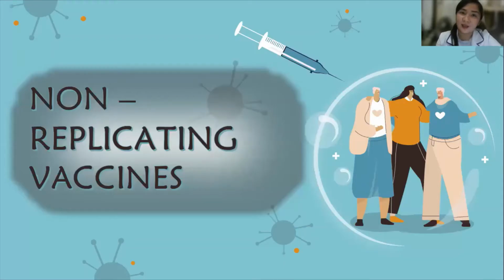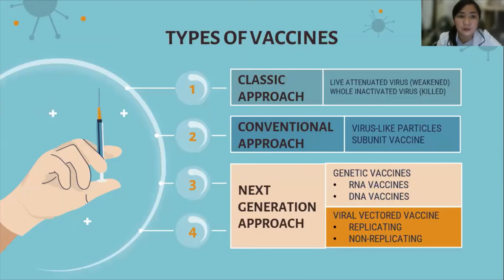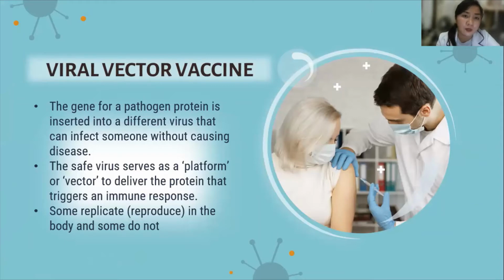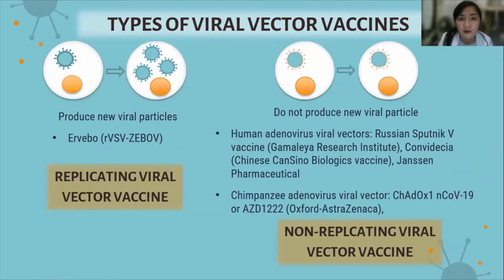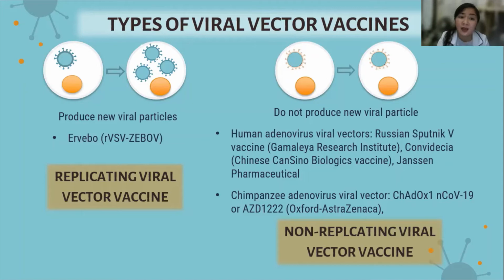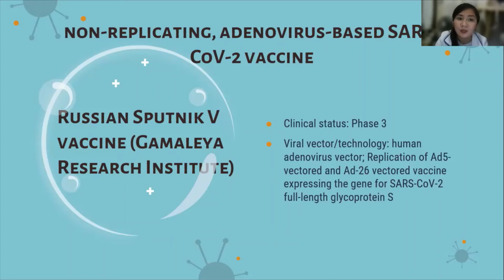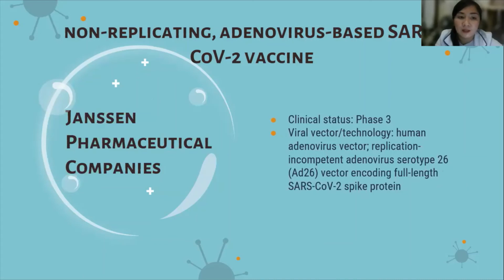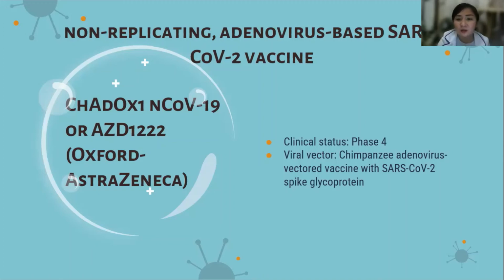Non-replicating viral vector vaccines